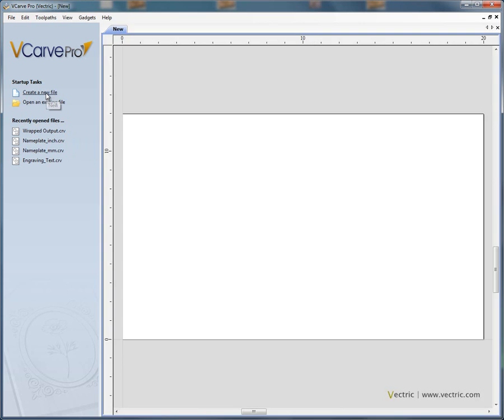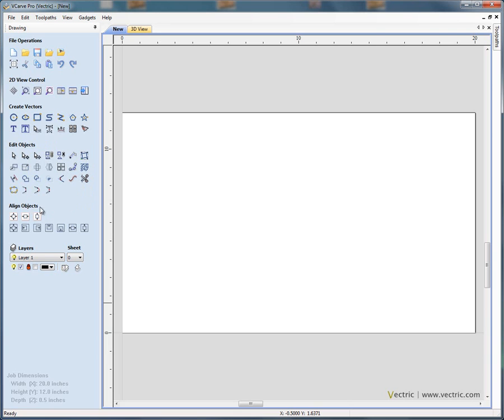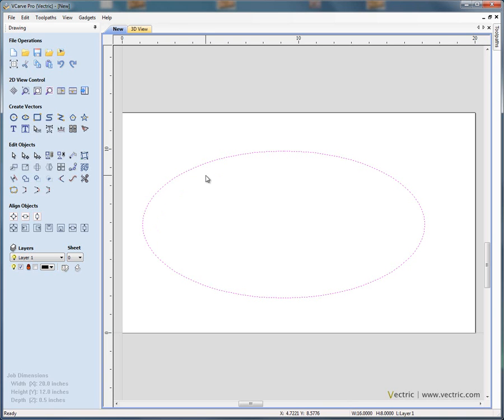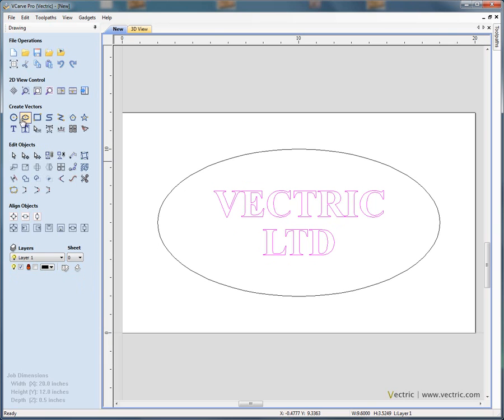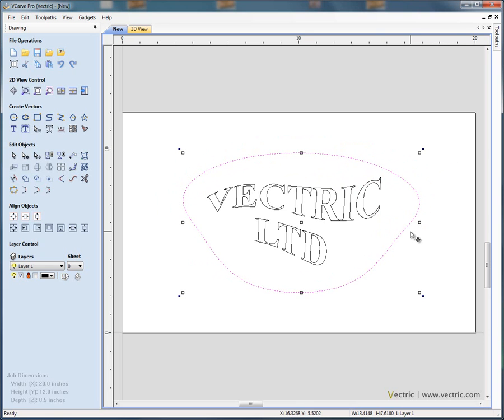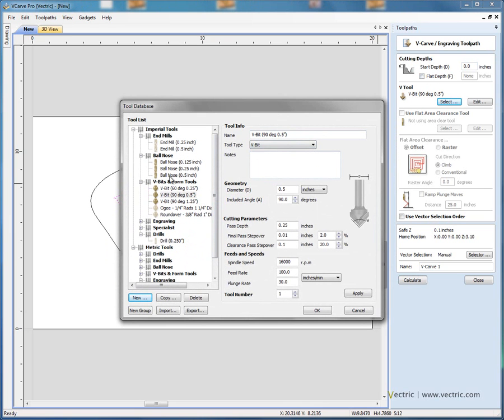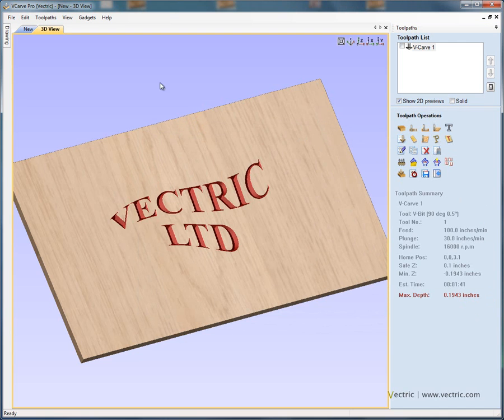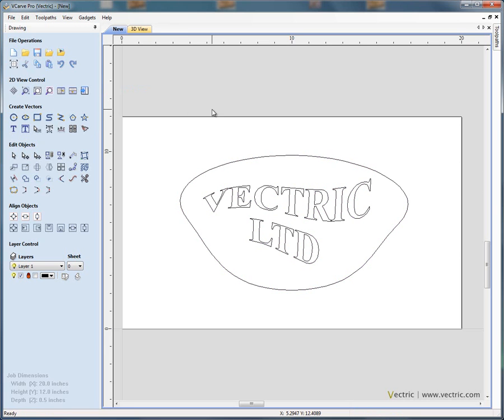Interface Layout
***PLEASE NOTE: This Tutorial was created to demonstrate the features in V4-4.5(Aspire) & V7-7.5(VCarve) which is no longer the current software available, and is here for reference to customers using V3 (Aspire) & V6(VCarve).

To view all of our free tutorials as well as free CNC projects and more